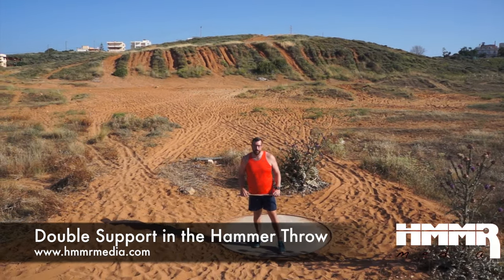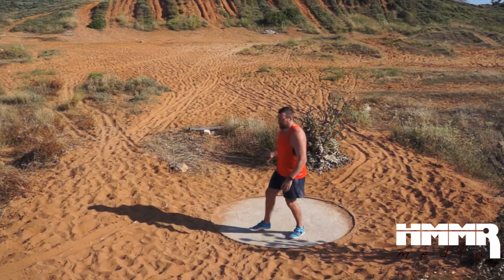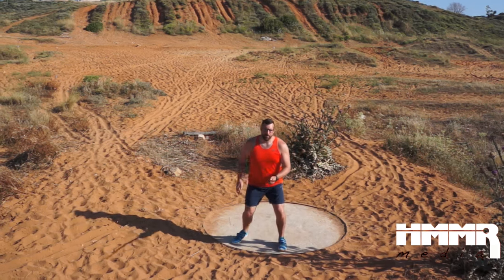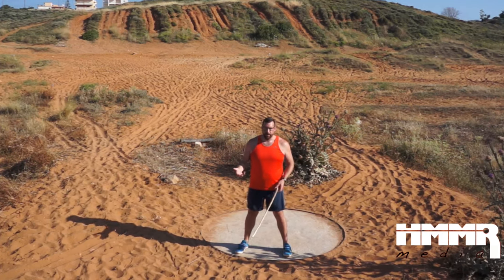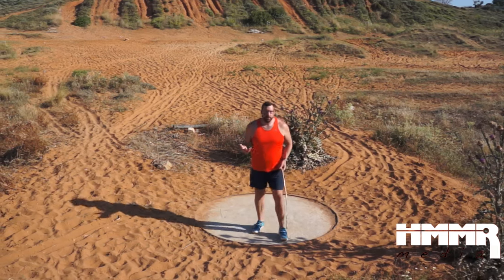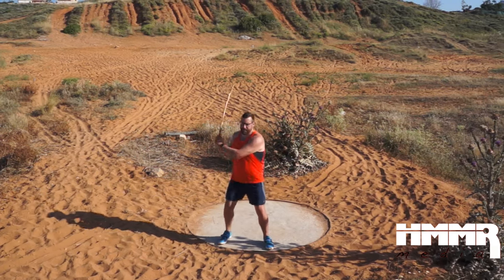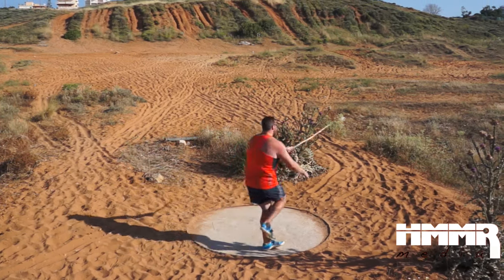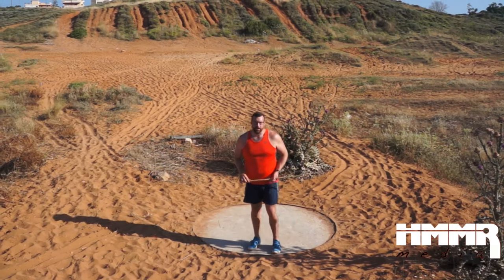Double Support in the Hammer Throw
Learn about the importance of double support in the hammer throw and how to find more of it from coach Martin Bingisser.